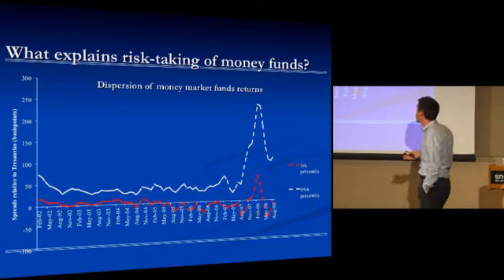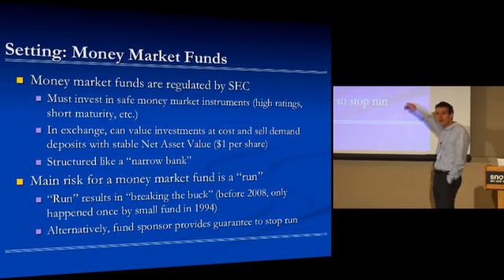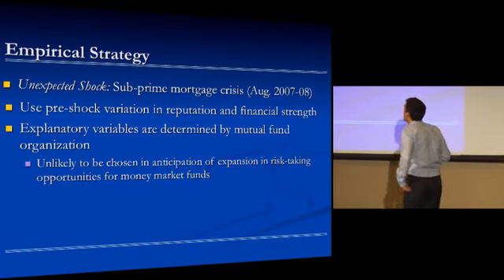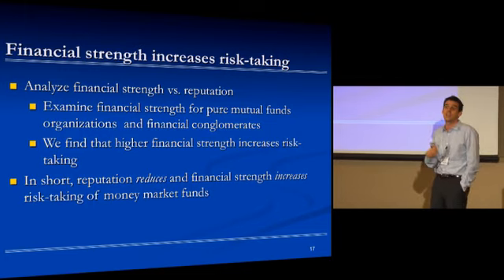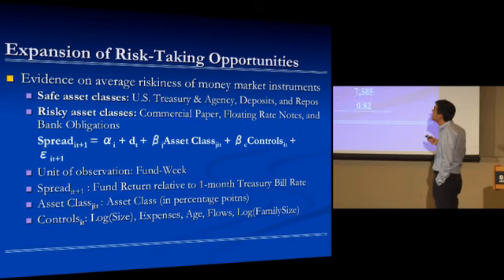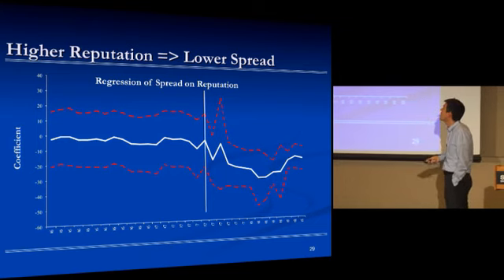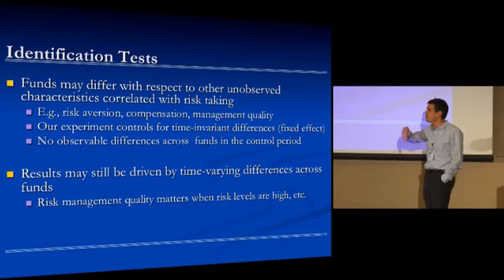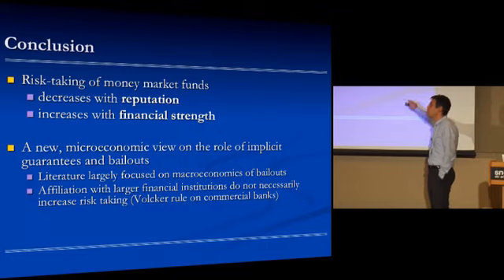2012 UWFC Paper 8 Presentation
Presentation of paper titled "The Risk-Taking Incentives of Money Market Funds" at the 2012 Utah Winter Finance Conference. Authors are Marcin Kacperczyk (NYU) Philipp Schnabl (NYU).